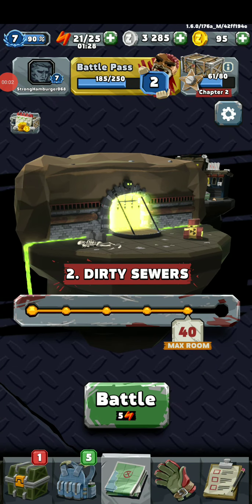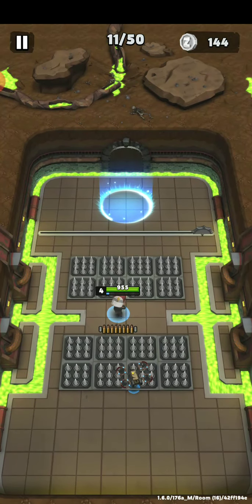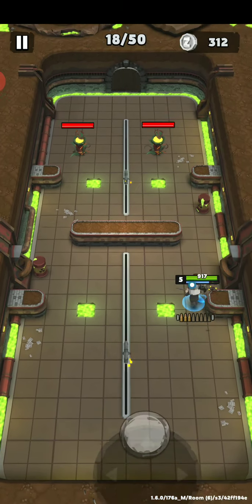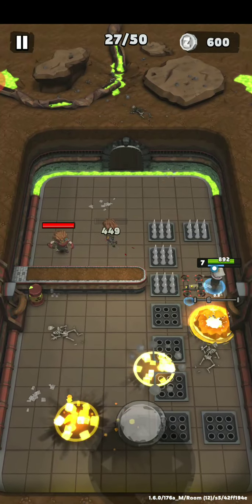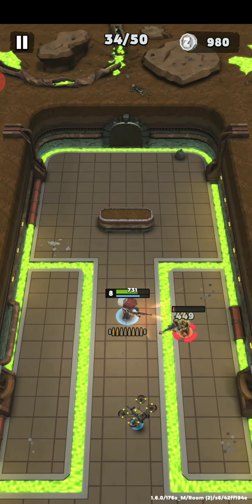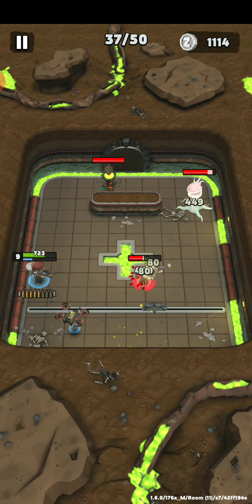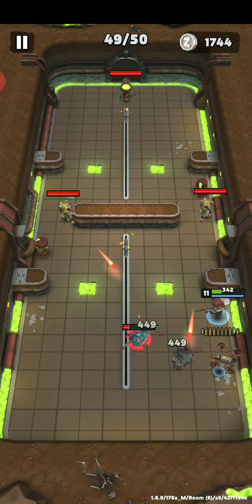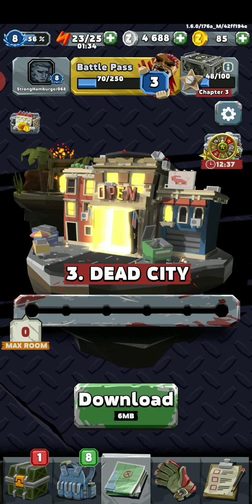Zombero - Shooting zombie game - How to Play No.6 - Last level i make